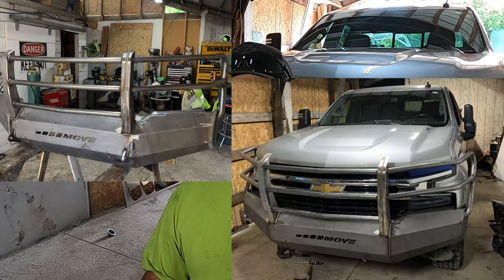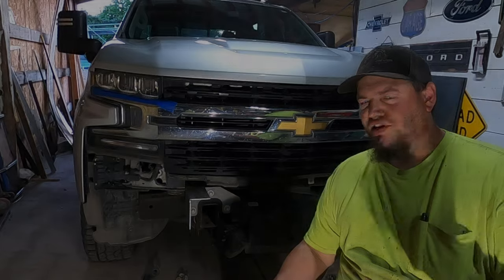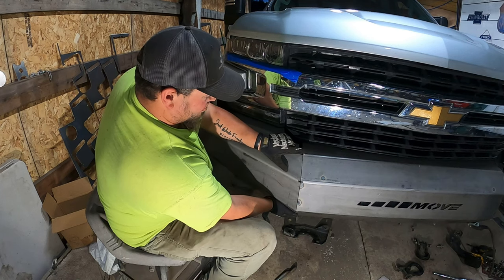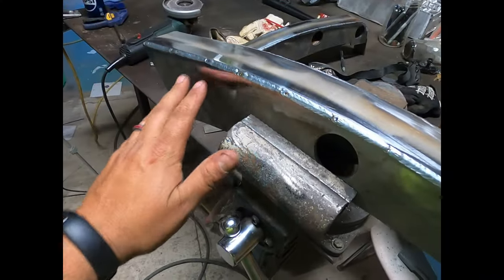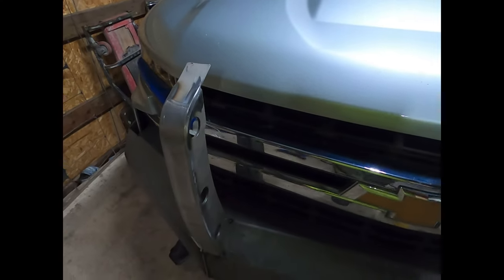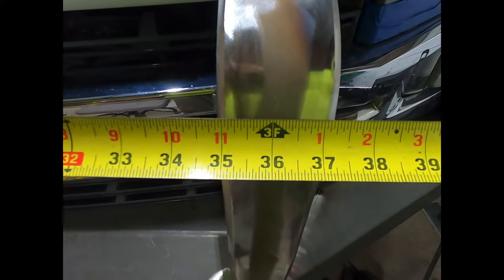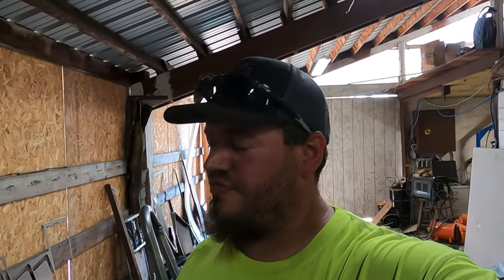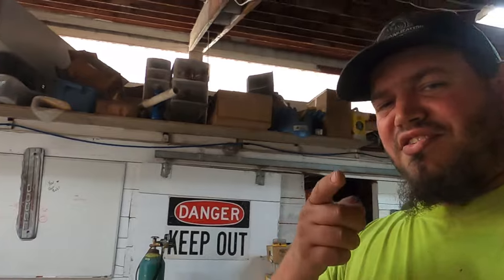The COMPLETE guide to Fabricating and Welding a DIY MOVE Bumper!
Learn how to fabricate and weld your own metal bumper with this comprehensive guide to DIY MOVE Bumper. Whether you're looking to enhance the durability and style of your vehicle or tackle a custom project, this video covers all the steps and tips you need for bumper fabrication and welding. Follow along and level up your metalworking skills today!